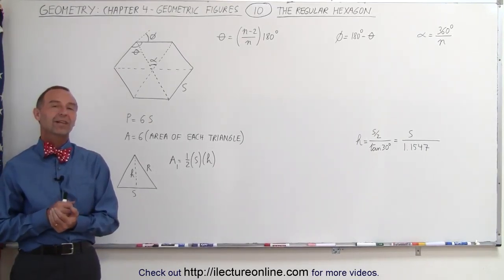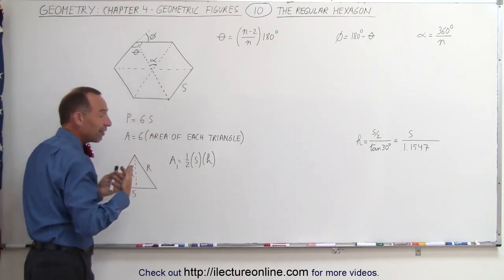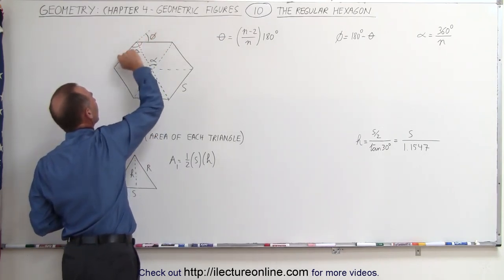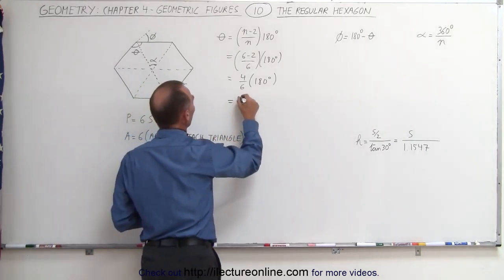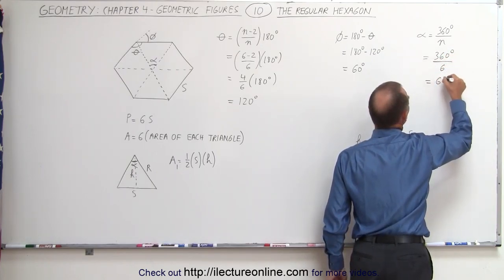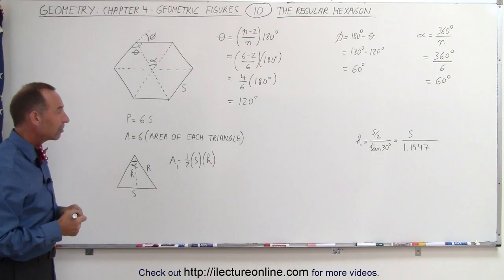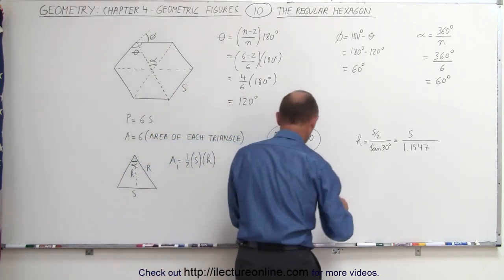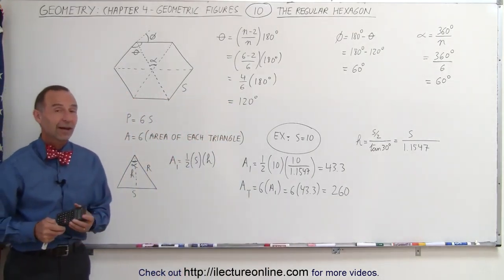10.Geometry׃ Ch 4 Geometric Figures (10 of 18) The Regular Hexagon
The Regular Hexagon | By Predestined Future Global Leaders Academy